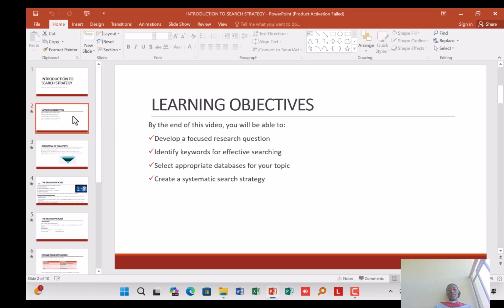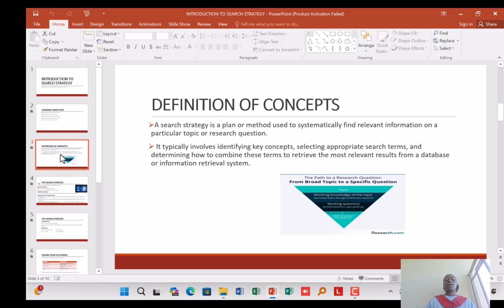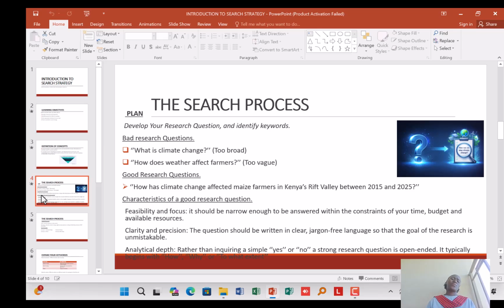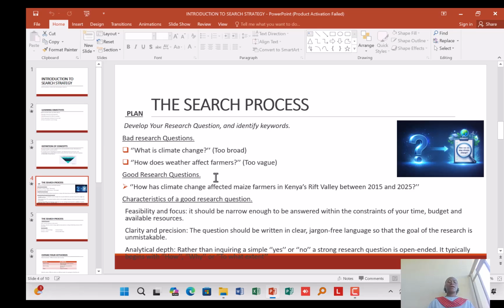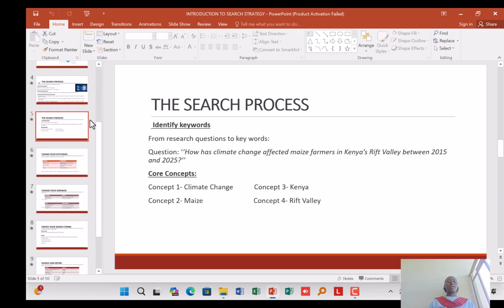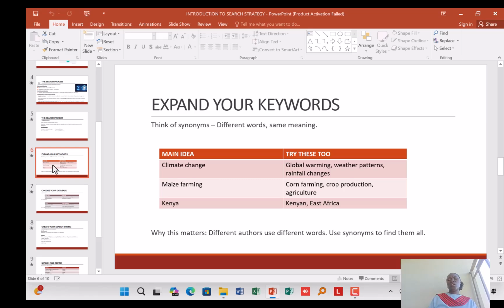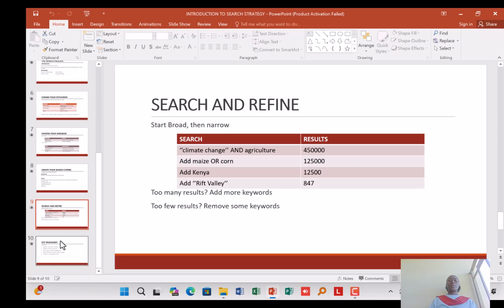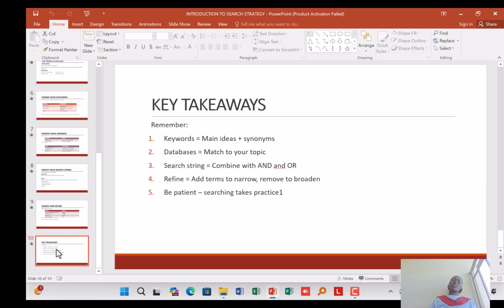Introduction to search strategy